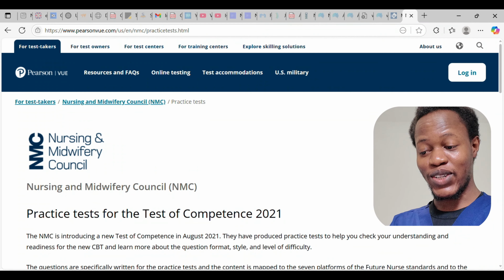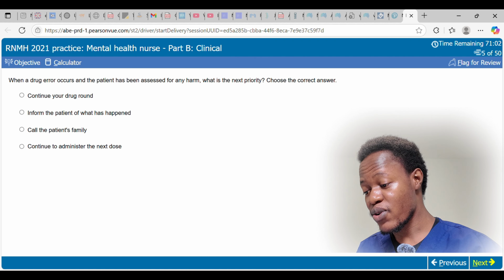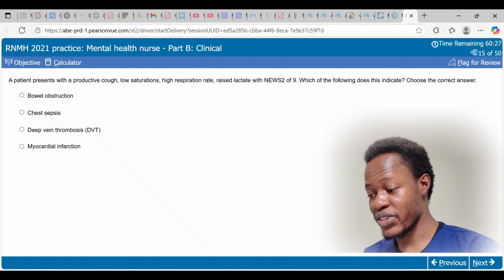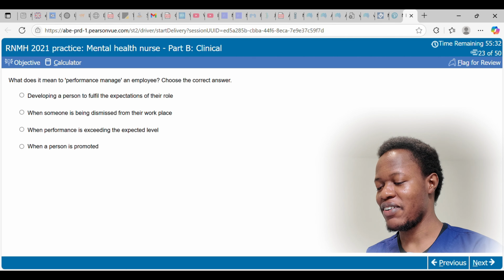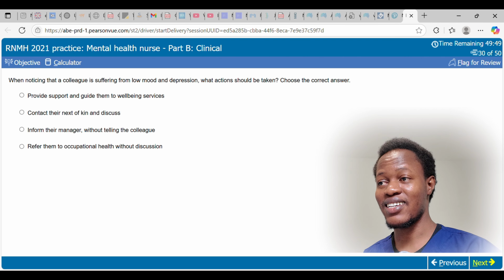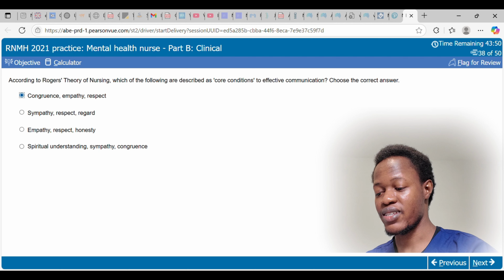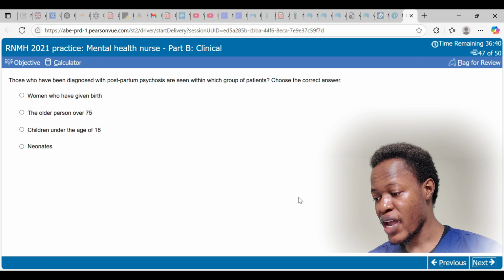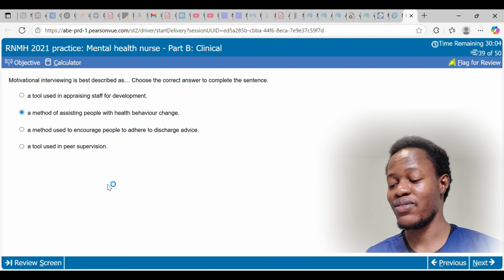NMC Pearson Vue Clinical Test For Mental Health Nursing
Are you preparing for the Pearson Vue NMC CBT exam? In this video, I take you through a full Mental Health Nursing Clinical mock test provided by pearson vue, designed to help you practice and get exam-ready with confidence. 💯

This is the perfect Pearson Vue NMC CBT practice session for mental health nursing candidates who want to improve their clinical skills, understand the test format, and learn key tips to succeed in the NMC Computer-Based Test.

📘 In This Video:
Full CBT clinical mock test walkthrough
Realistic exam setting tips and time management strategies
How to approach each question step-by-step
Common numeracy topics covered in the NMC CBT

✅ Why Watch This Pearson Vue NMC CBT Practice Video?
Ideal for adult nursing candidates registering with the NMC (Nursing and Midwifery Council)
Helps international nurses prepare for UK registration
Boost your confidence before the actual exam

📌 Timestamps
0:00 - Introduction
0:55 - Overview of NMC CBT Clinical Paper
1:50 - Mock Test Starts

Check out Taptap Send: I use it to send money to Nigeria.
Redeem code SAMUELO1000 and get £5.00 when you send £10.00 or more.
Join Monzo and earn a mystery reward of up to £50

💬 Drop your questions in the comments and let me know how your preparation is going!